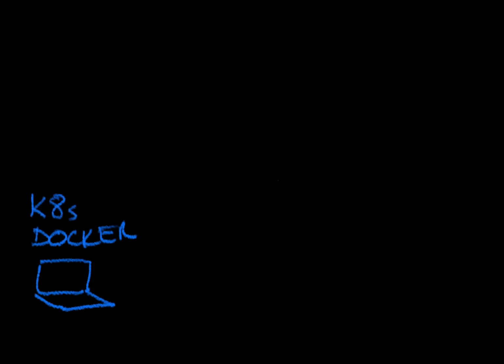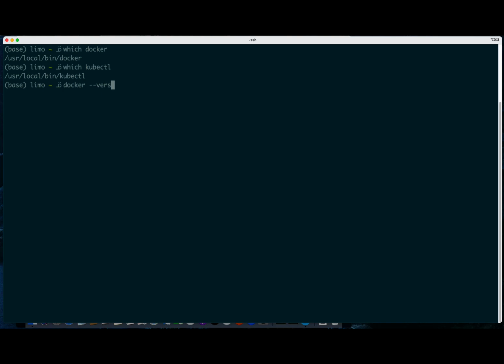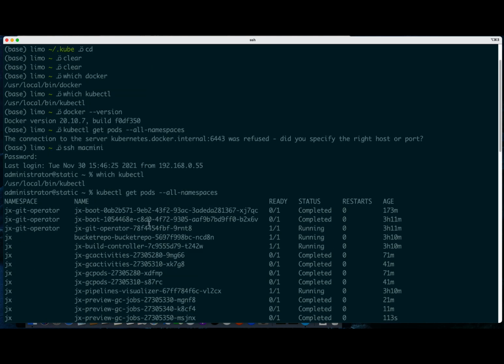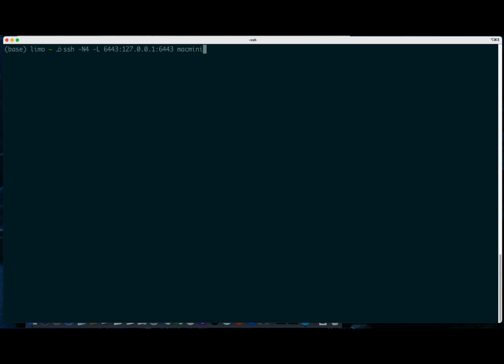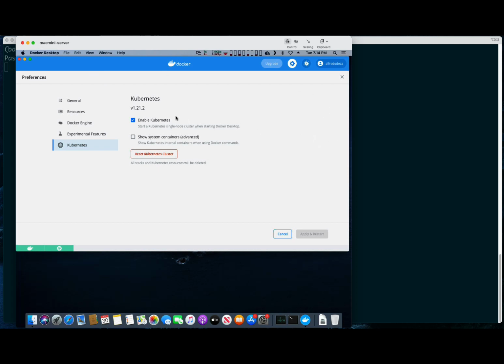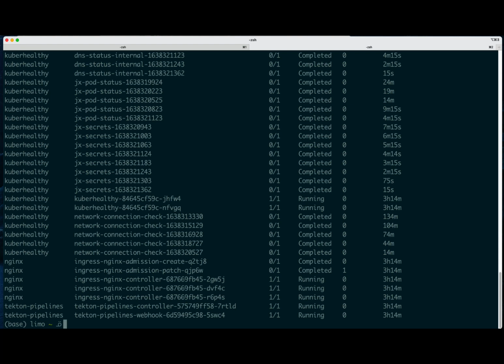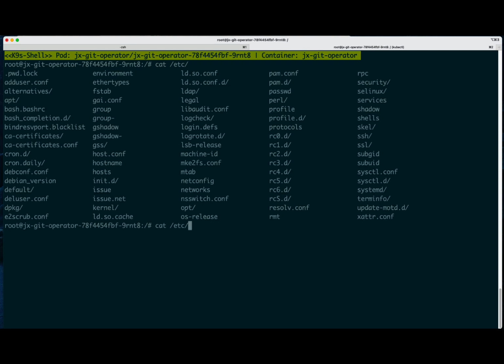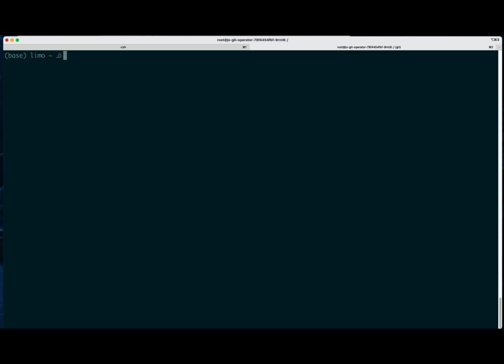Remote Kubernetes Environment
Develop with Kubernetes without having a running cluster locally using an SSH tunnel to connect to the remote K8s instance and then use regular kubectl commands to interact with the cluster.

Then, supercharge your k8s flows with k9s, a powerful interface in the terminal for k8s

00:00 Introduction
00:10 Architectural diagram
01:50 Hands-on kubectl
04:15 SSH tunnel
08:30 k9s